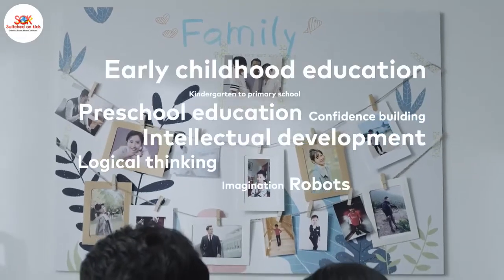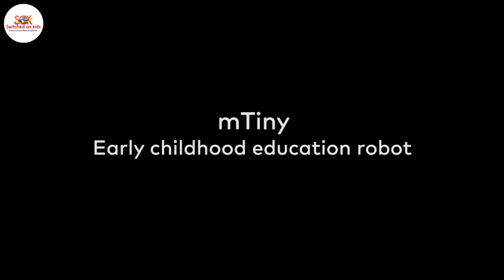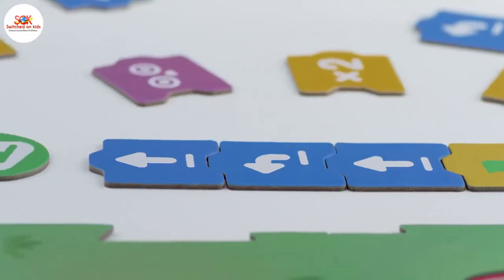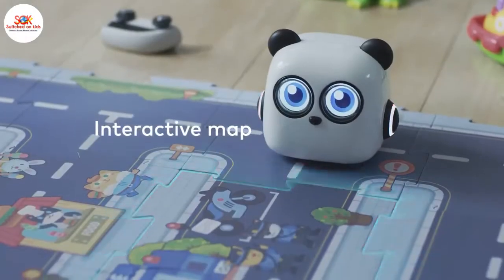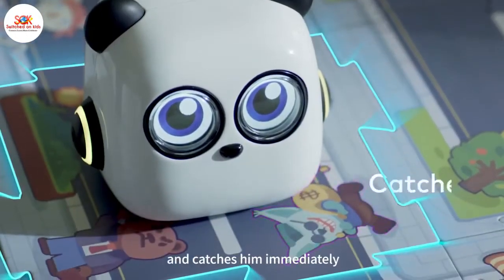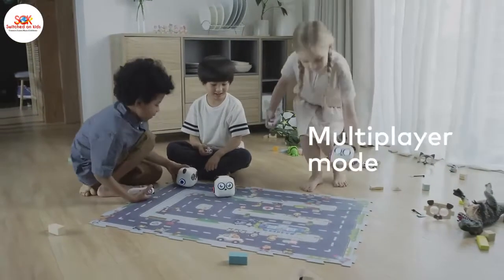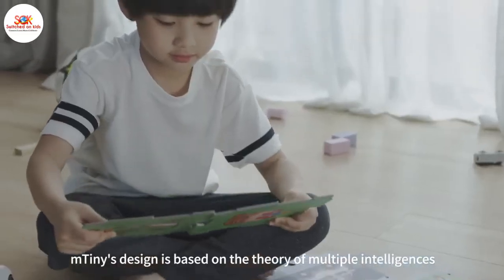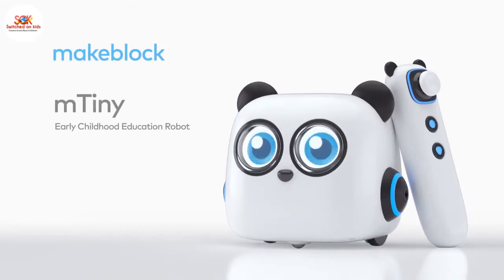How does science toys add value to the kids learning?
Makeblock mTiny Genius Kit – 9 Languages : mTiny is an early education Robotic Toy for children growing up in the digital age. Its Tap Pen Controller is a coding tool that exercises children’s logical thinking and problem-solving abilities.